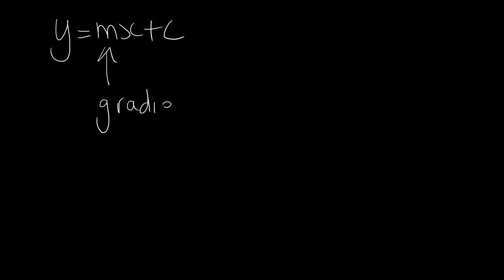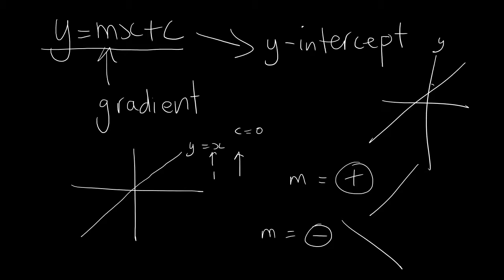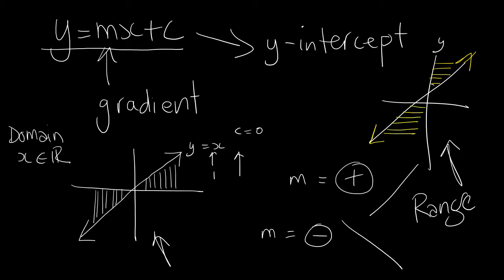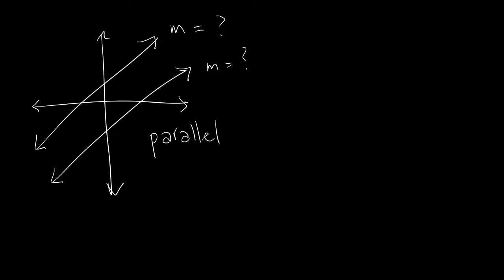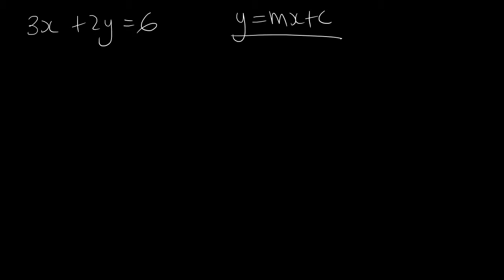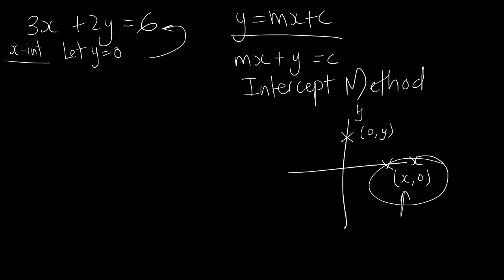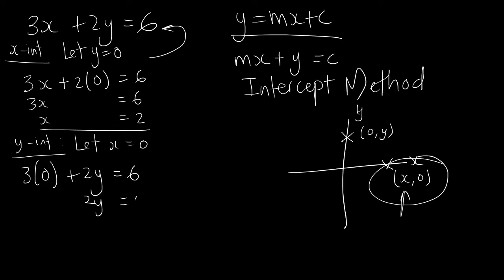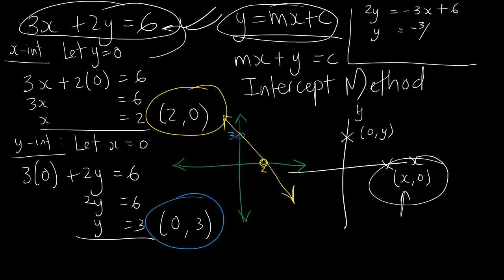Gr 10 Maths | Drawing the straight line in the format mx + y = c